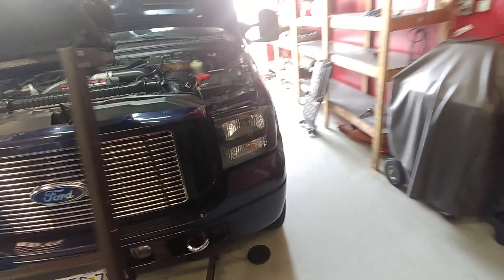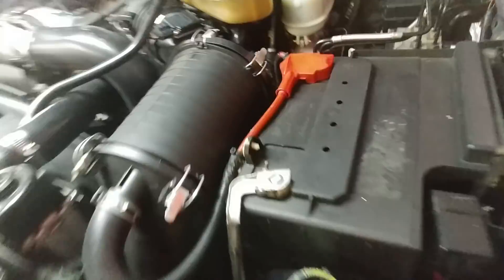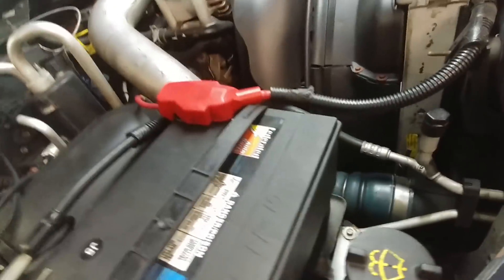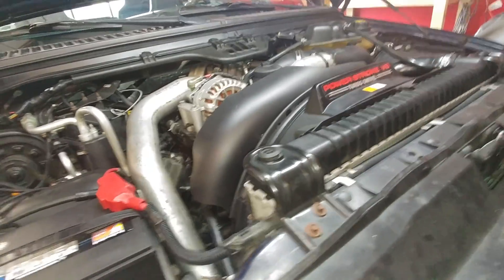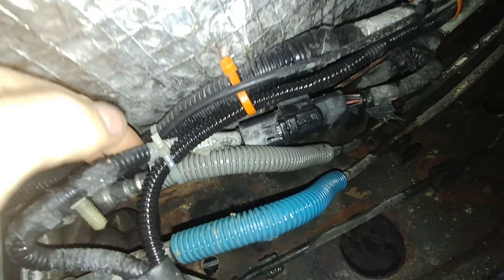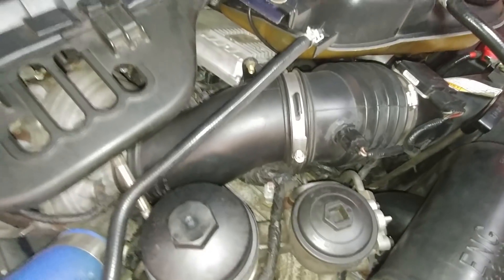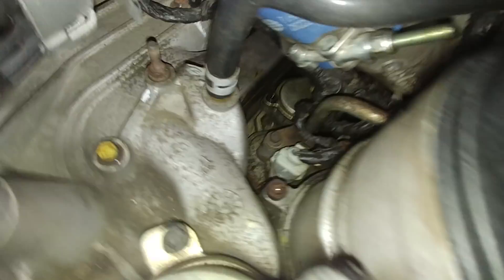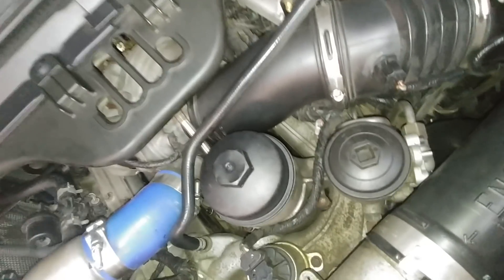Dominic's car lot purchase